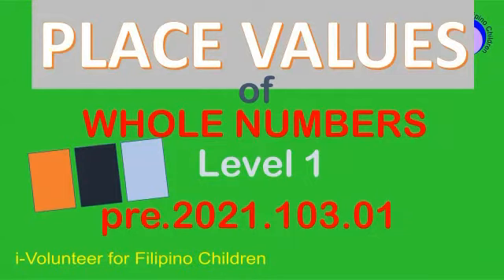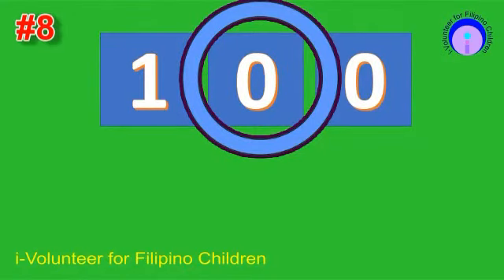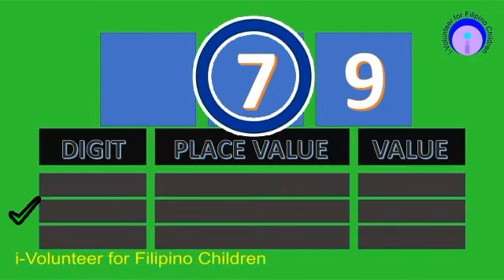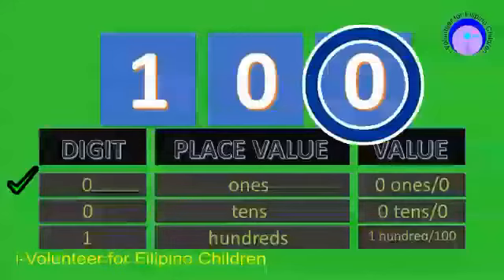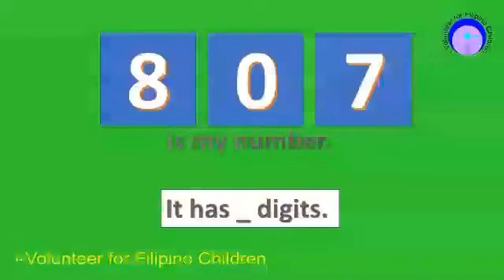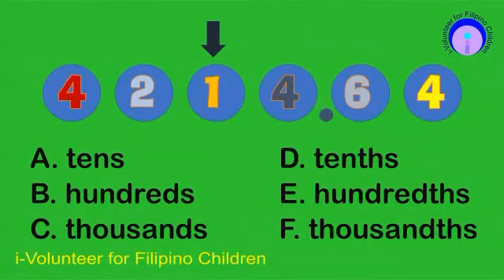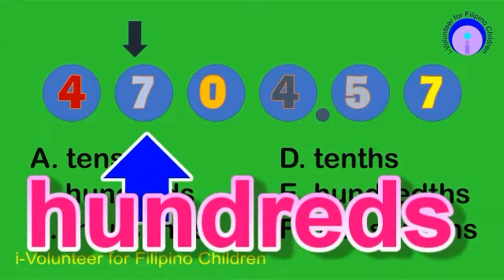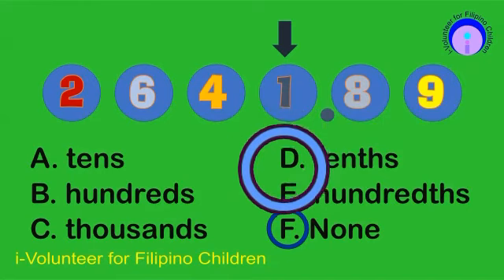com 2021 005 01 palce values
This video will test the mastery of the student on place value of whole numbers and decimal numbers